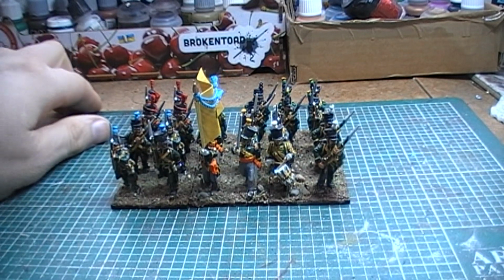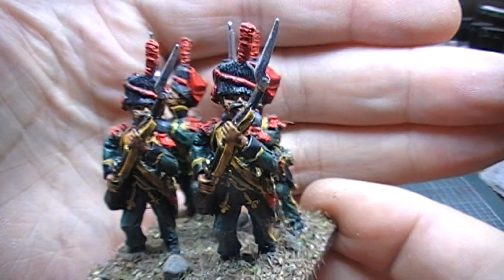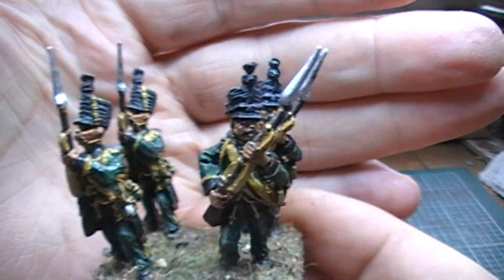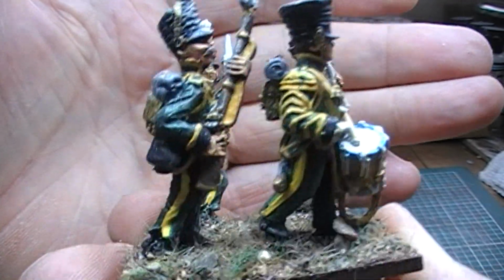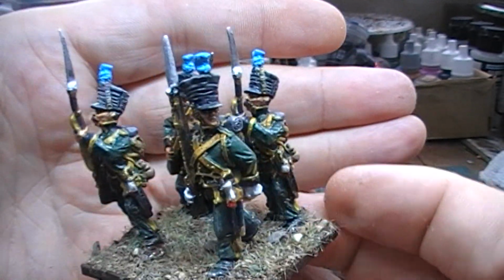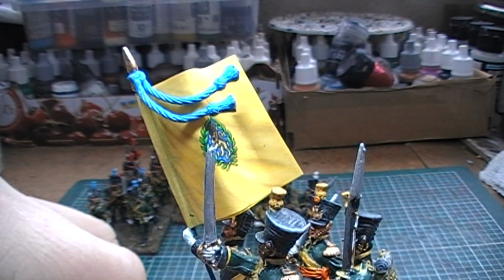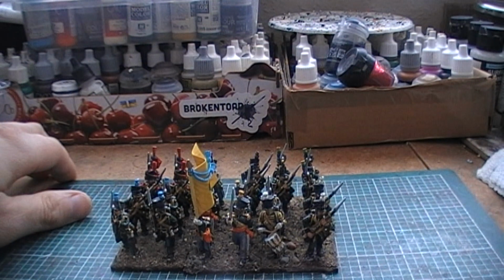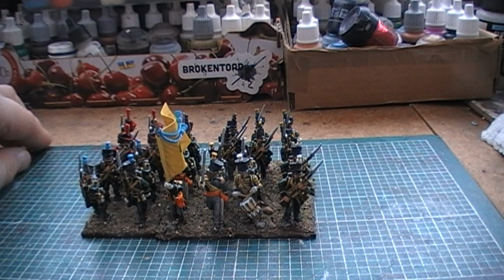Black Powder Update: 2nd Battalion: 2nd Nassau: 2nd Brigade: 2nd Netherlands Division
The next Battalion of the 2nd Nassau. Figures are almost all Elite with 5 Front Rank Figures. As always Elite are a marmite Company. You either Love them or hate them, I love the Troops but in my opinion in most cases the command groups are not always up to my high standards for my Command.